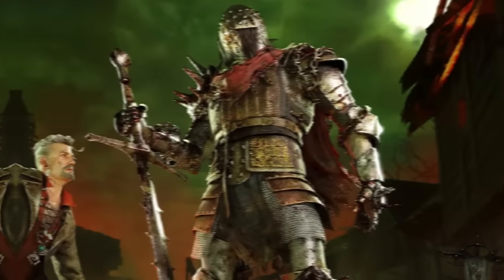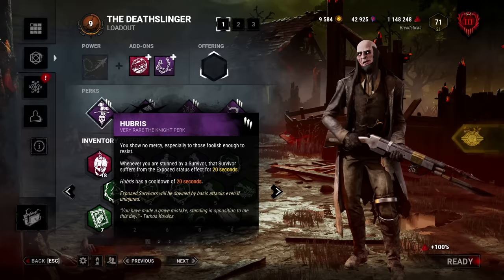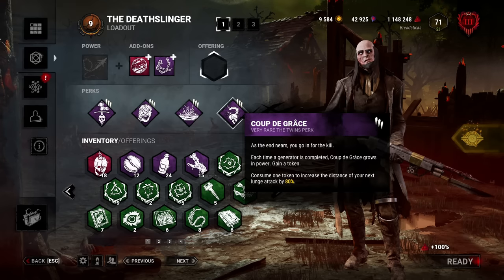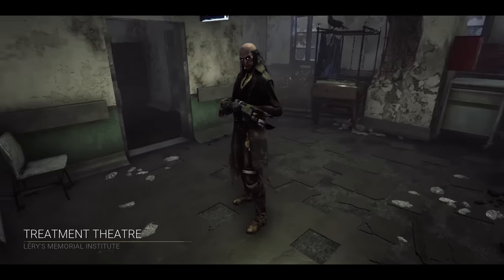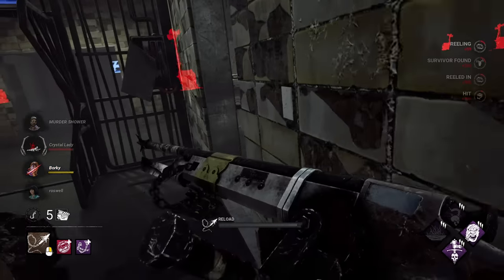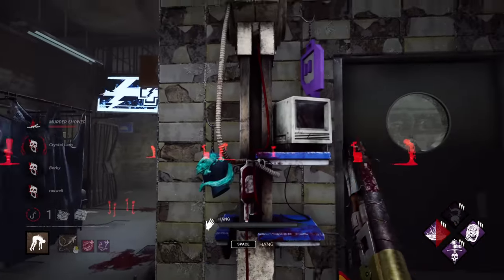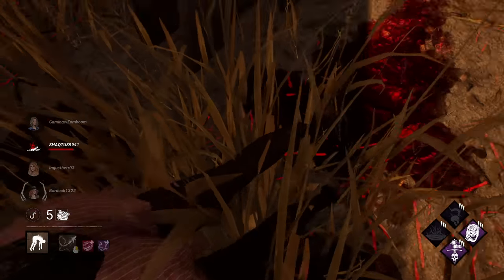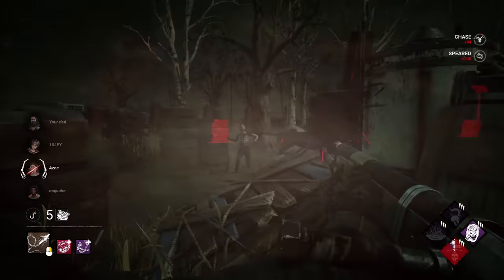Deathslinger makes Hubris actually USEFUL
In this video, I show you a Deathslinger build using the new perk Hubris from The Knight to make survivors scared to stun you in Dead By Daylight!